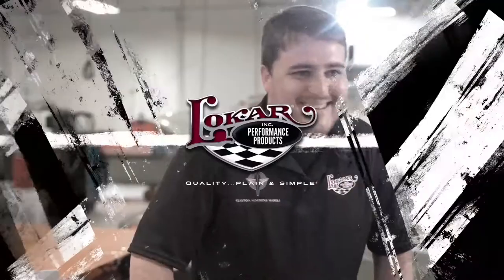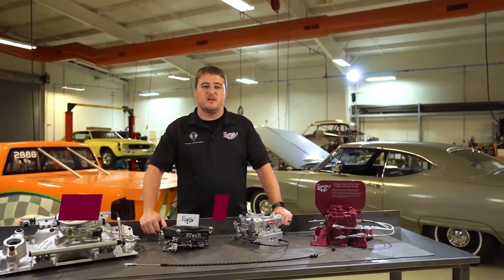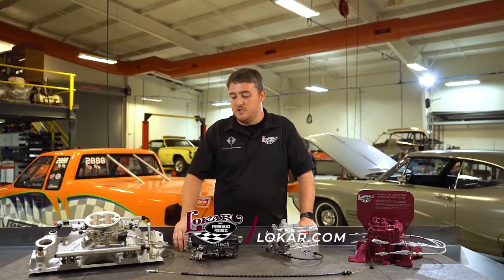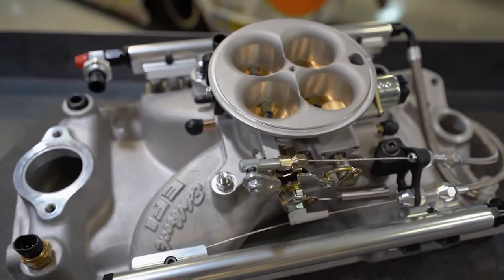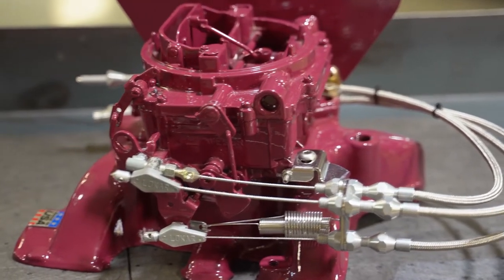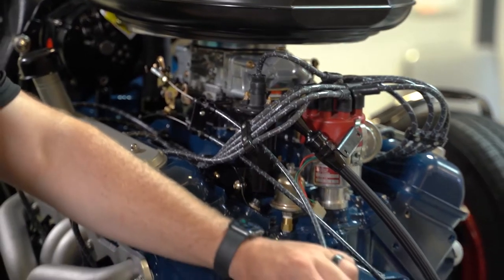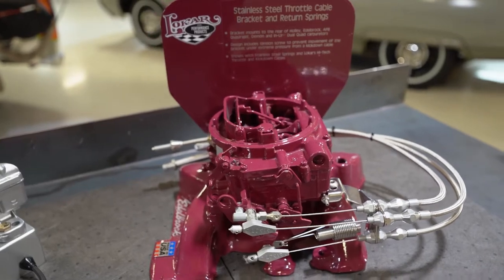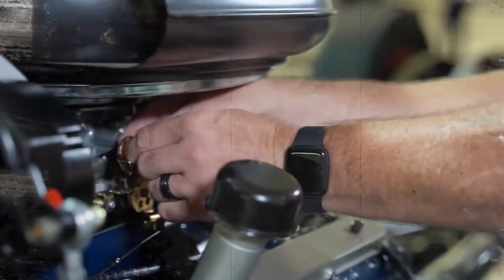Lokar Lowdown - Throttle & Kickdown Cables & Mounting Brackets with Jeffrey Walls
Jeffrey Walls highlights Throttle & Kickdown Cables & Mounting Brackets by Lokar Inc.

All Lokar Throttle Cables are available in stainless steel braided housing, black stainless steel braided housing, or black housing. They are designed with a specially extruded liner for extended life of the cable. Cables are equipped with aluminum fittings and aluminum ferrules to eliminate fraying. “U-Cut-to-Fit” outer housing is available in 24" or 36" lengths with a “U-Cut-to-Fit” stainless inner wire. Clevis is designed without cotter pins or set screws. Adapts to factory and aftermarket pedals. Custom lengths available upon request. Cables mount nicely with our array of Brackets and Return Springs (sold separately). Polished Throttle Cables will include polished aluminum fittings. Hi-Tech Black Stainless Cables will include black anodized aluminum fittings.

Lokar’s Vintage Series Throttle Cable Kits are available in a variety of colors derived from an outer covering of woven cotton strands harkening back to the vintage era of hot rodding. To protect the cotton, each cable is clear-coated for years of maintenance free performance. These new Vintage Series Throttle Cable Kits feature an extruded PTFE inner lining for smooth operation and will adapt to most factory and aftermarket throttle assemblies. Features “U-Cut-to-Fit” outer housing and stainless inner wire.

This segment is an excerpt from Season 5, Episode 6 of The Lokar Car Show. Hot rods and cool rides are the climate for the Lokar Car Show, where some of the most eye-catching custom vehicles in the country step into the limelight. From coast to coast, both foreign and domestic models are highlighted.

You can watch The Lokar Car Show right here on our YouTube channel or you can watch it Saturdays at 9 AM and Sundays at 8 AM on MotorTrend TV. You can also check your local listings to see The Lokar Car Show on MAVTV and Rev'n.